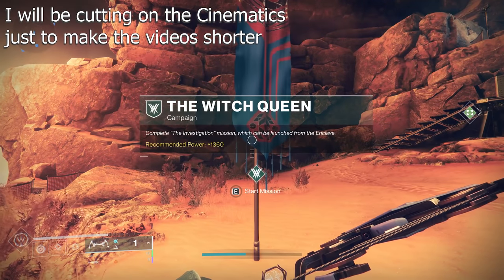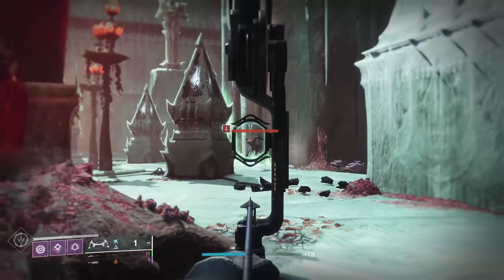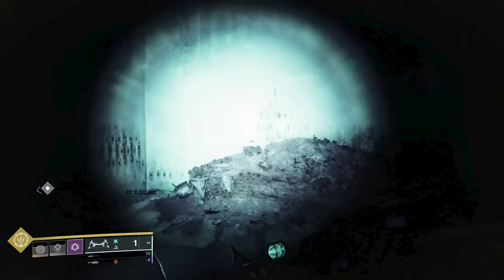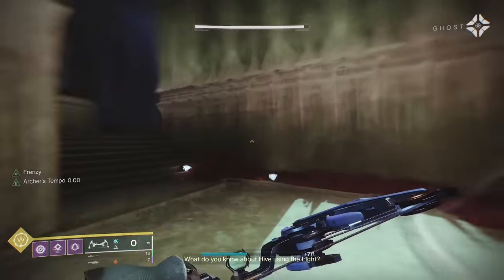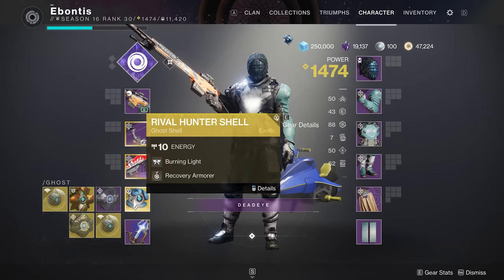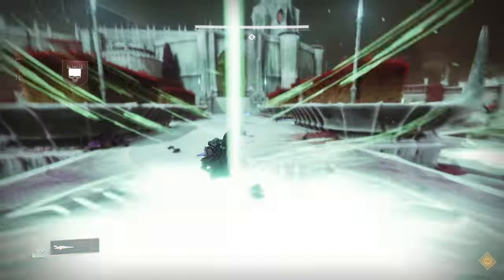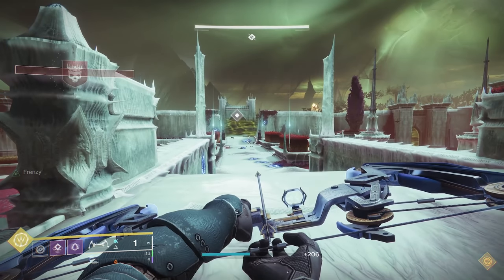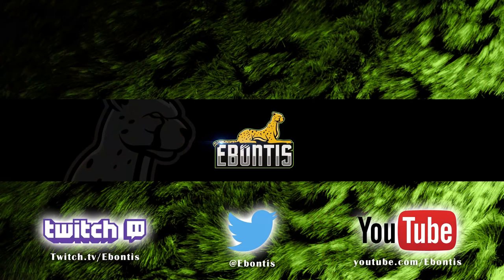How ANYONE can Solo INVESTIGATION at Legend - Mission 2 - Destiny 2 Witch Queen - Walkthrough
This is another guide on my Hunter to solo with no exotics the second campaign mission Investigation.

PS4 = Ebontis
XB1 = Ebontis

30th Anniversary, Grasp of Avarice, Dares of Eternity, Starhorse, Xur, Solo Flawless Grasp of Avarice, Gjallarhorn, Forerunner
Witch Queen, Savathun, Destiny 2 Witch Queen, Arrival, Communion, Cunning, Ghost, Investigation, Last Chance, Ritual, Lucent Brood, Savathun, Glaive, Weapon Crafting, Savathun Throne World, Witch Queen Raid

Season of the Risen, Caiatl,